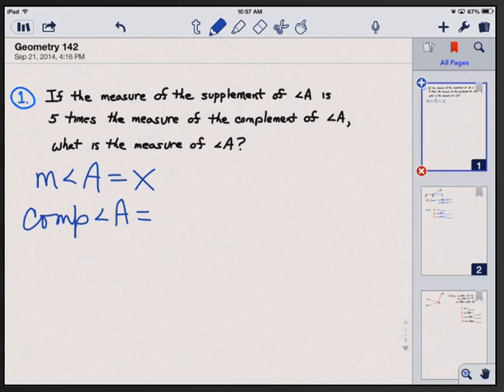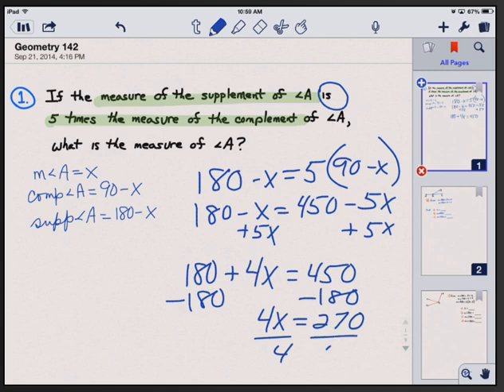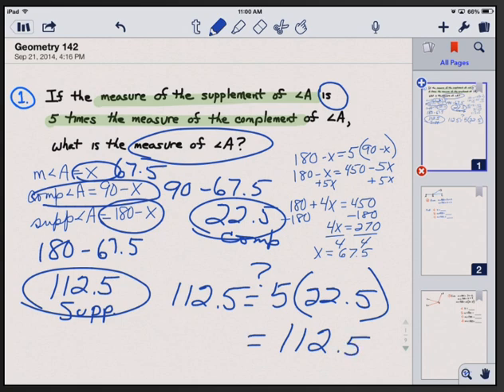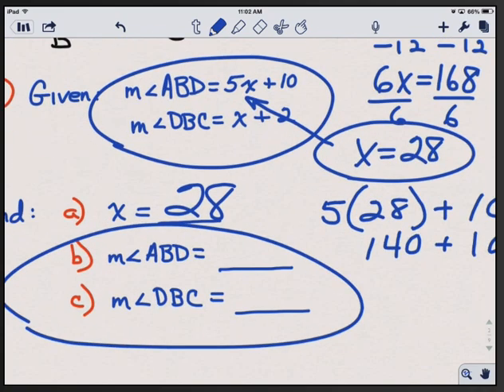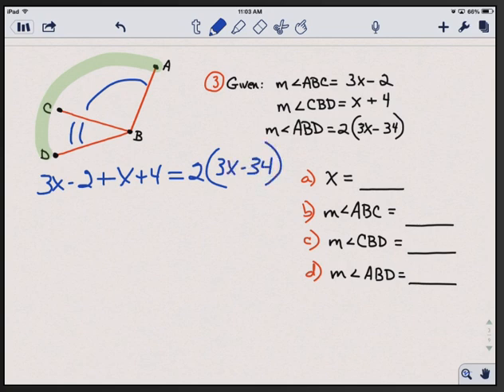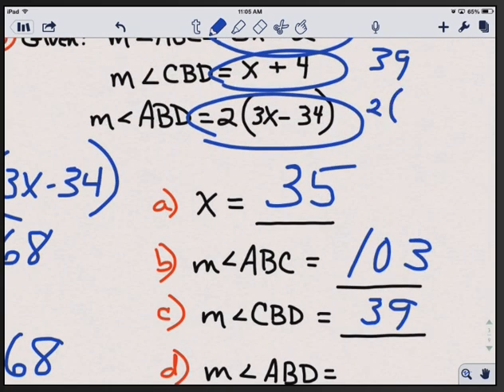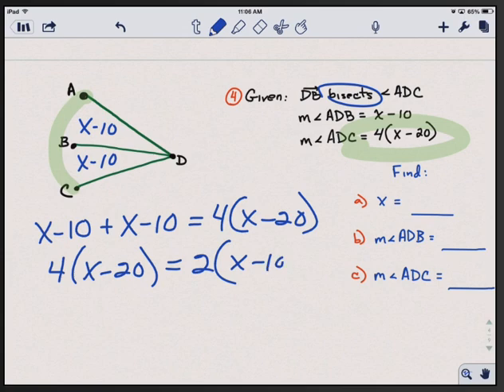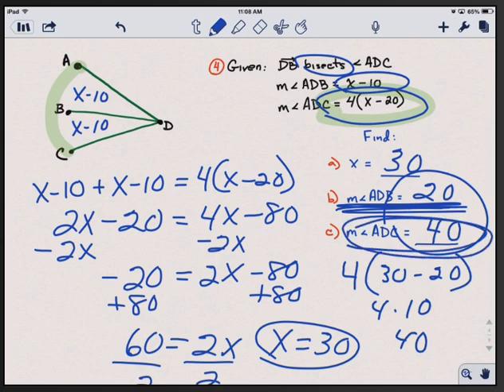Geometry 142 a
Practice Quiz (Part A) - working with angles